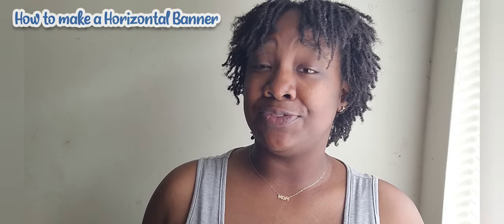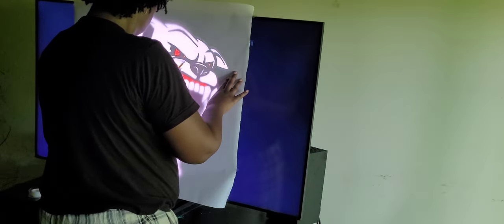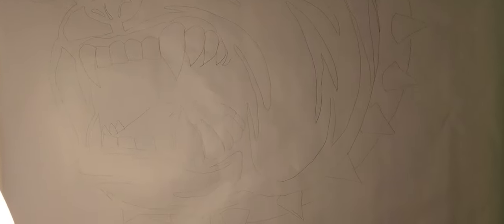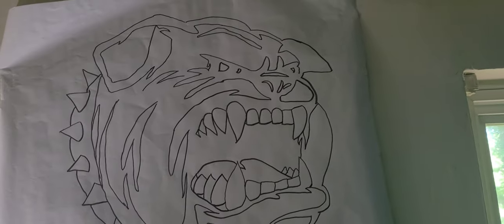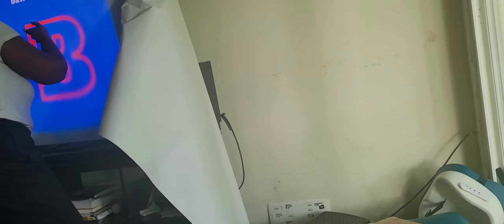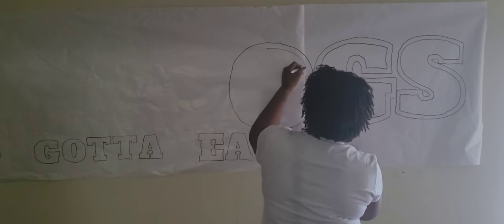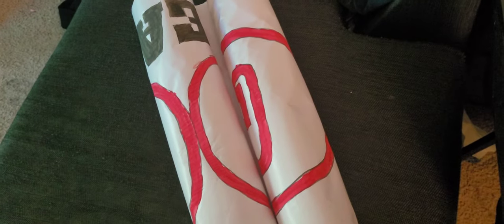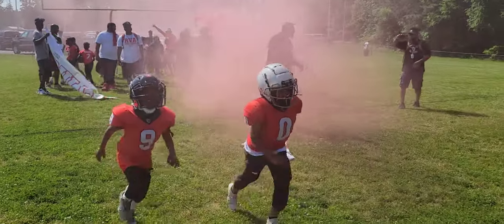How to make Team Banner, DIY with steps, tips on painting, beginner Horizontal Youth Football Banner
Hey yall! So, I volunteered my talents to my sons football team and made a Banner for them to run through on game day. I think I understood the assignment! And so did they, cause they won! shoutout to the 8u RVA Bulldogs on the win and lets take it home on championship day! Dont be discouraged you can do it too!

music Music: Tom
Musician: Arulo